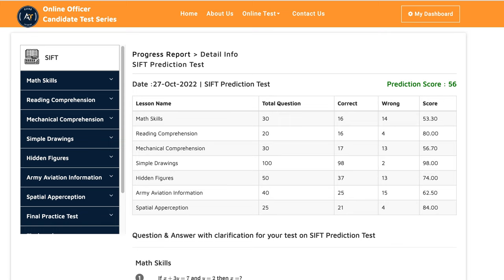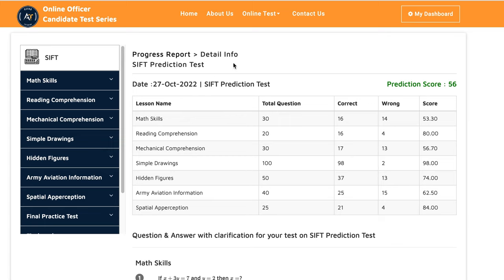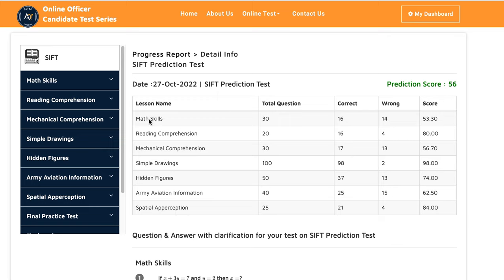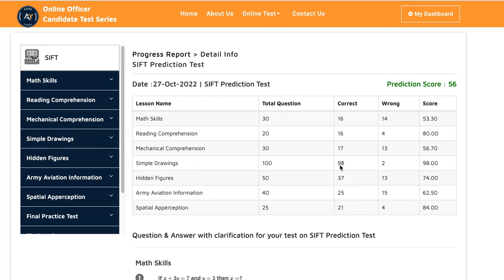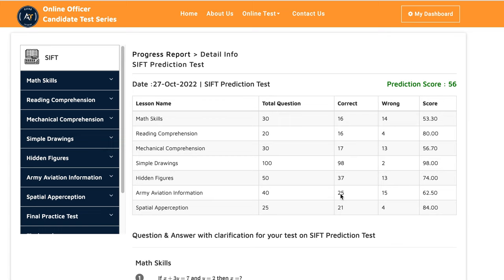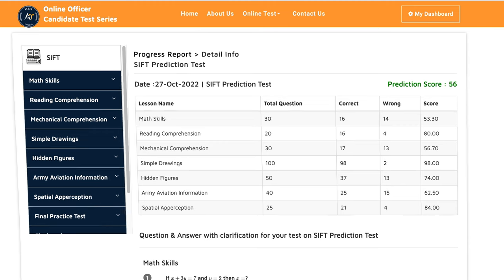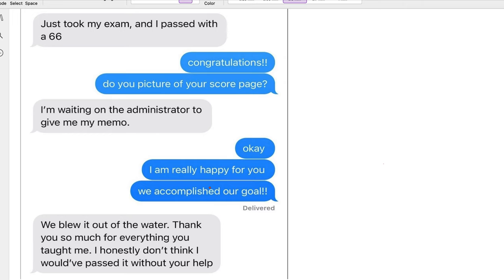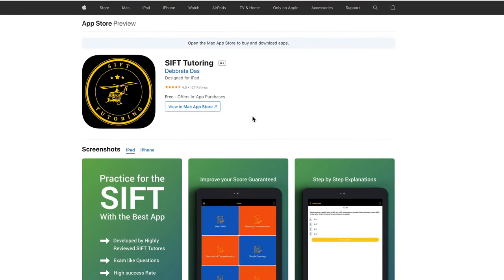SIFT Test | Army Aviation Test 2022 | How to pass the SIFT Test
We provide 1-on-1 tutoring services for the SIFT test prep. The Prediction test is very similar to the actual SIFT exam.

Download the best app for the SIFT test:

Our SIFT App:
IOS:

.social media.